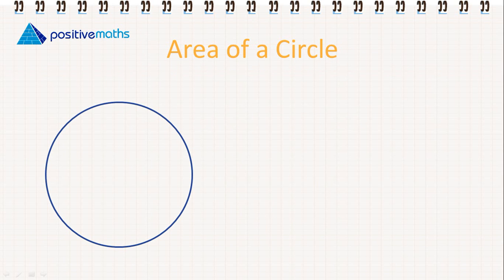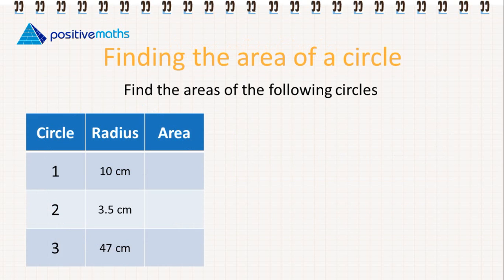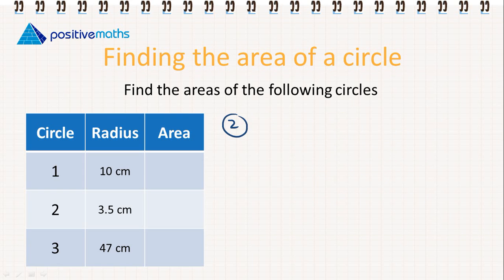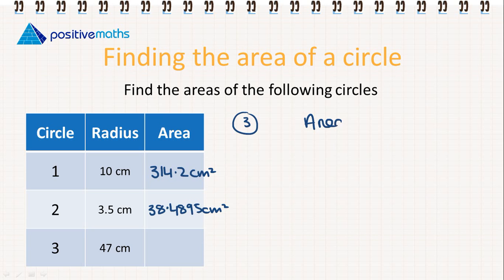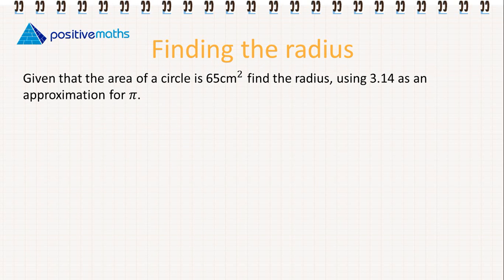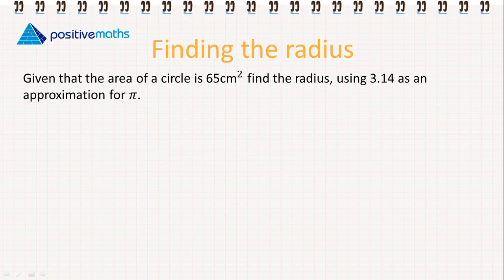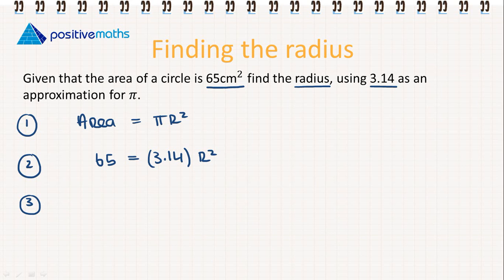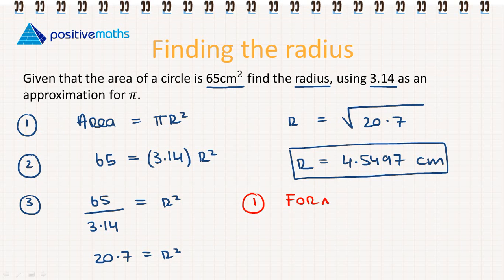3.4.f Circles 3 - Area